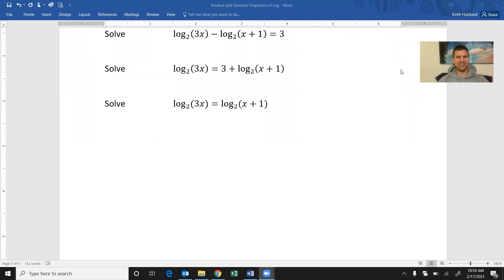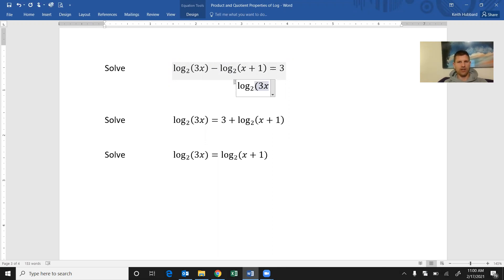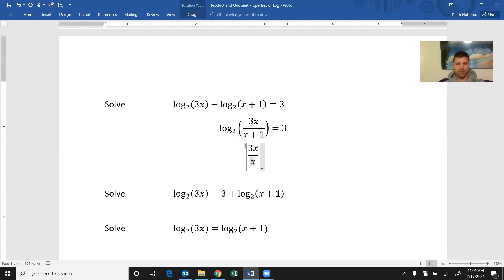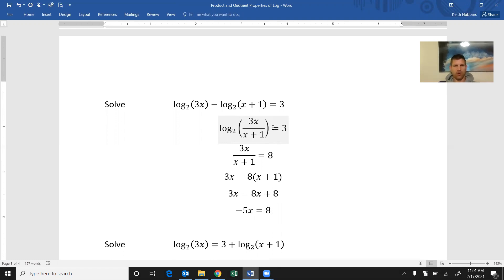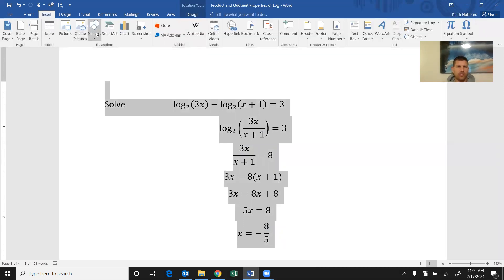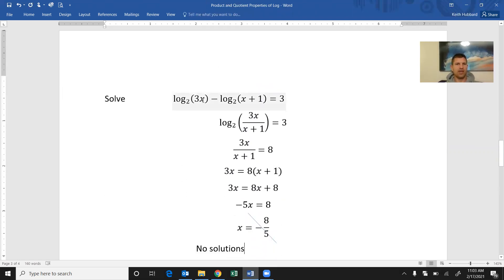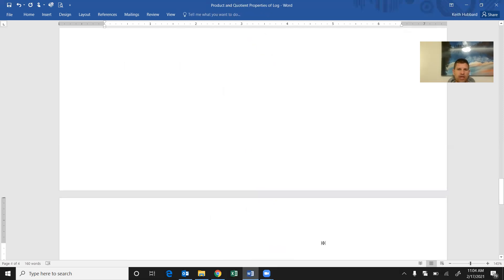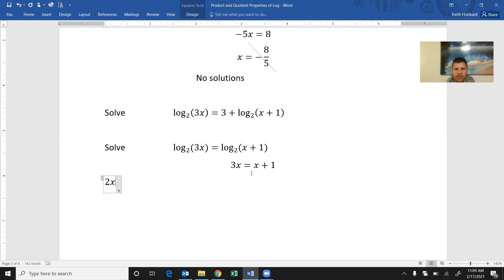Solving log equations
We solve log equations using the quotient rule for logs